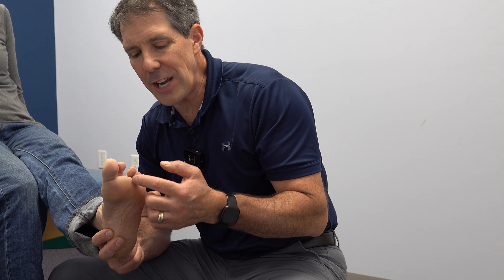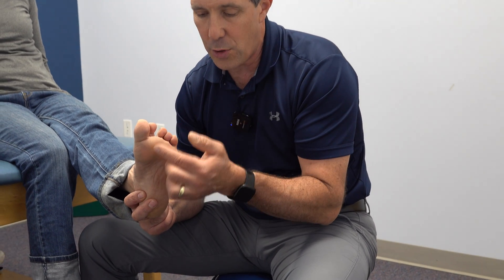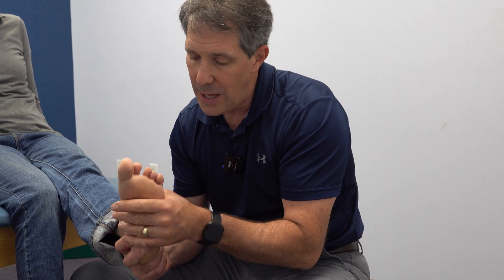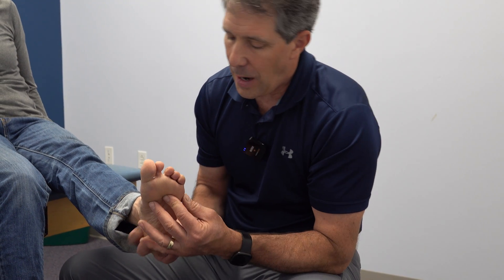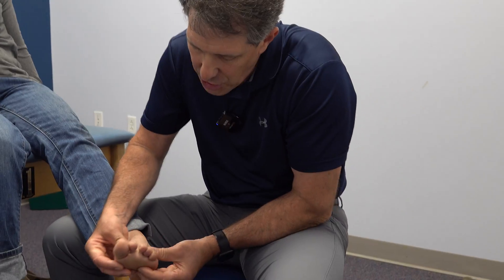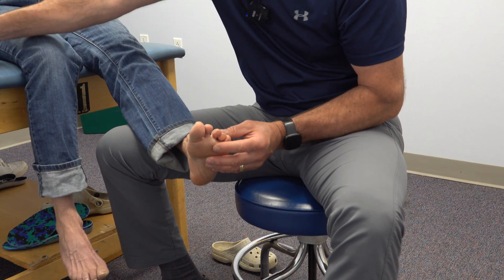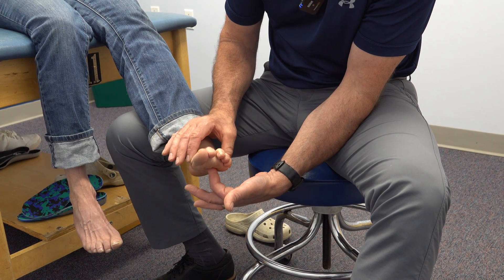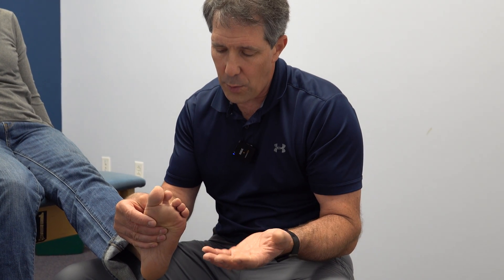Cause of V Toes Plantar Plate Tear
In today's video:  Cause of V Toes Plantar Plate Tear I show you a patient with a Plantar Plate Tear which is the most common cause of V toes.  The plantar plate is a band of fibrous tissue that runs underneath the distal metatarsal heads and help to hold the metatarsal heads together. The plantar plate also helps to cushion the metatarsal heads and prevent the drop of the  metatarso-phalengeal joint.  A plantar plate tear can result in the toes splaying apart and can be the cause of V toes and cause irritation or crowding of the surrounding toes.